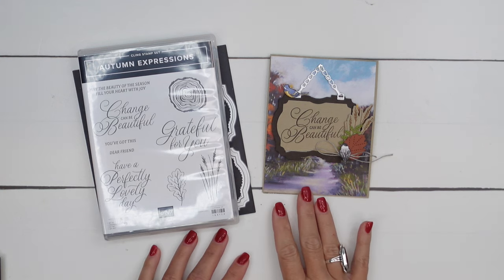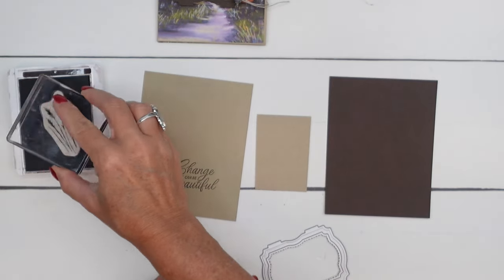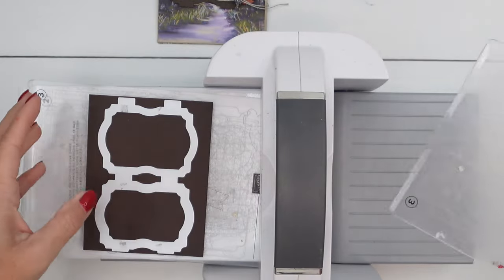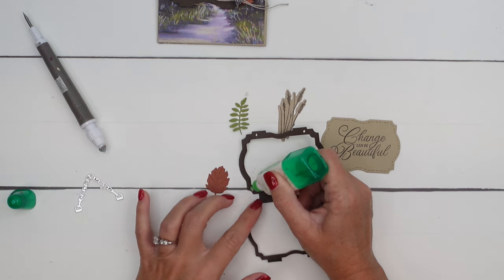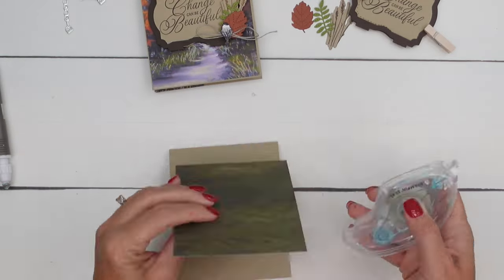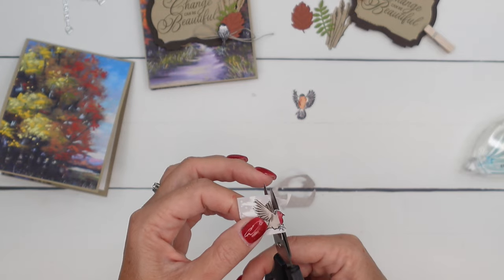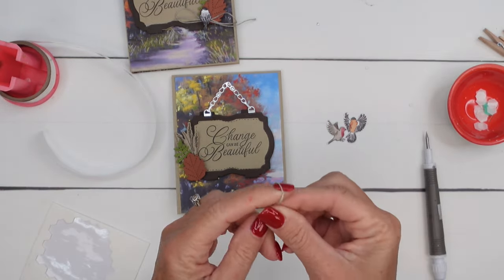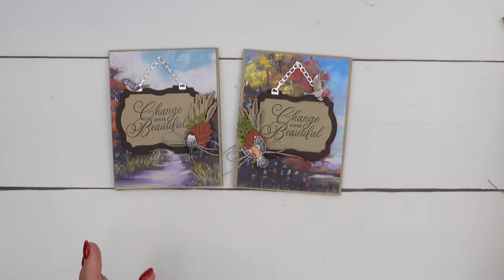Autumn Expressions from Stampin' Up!